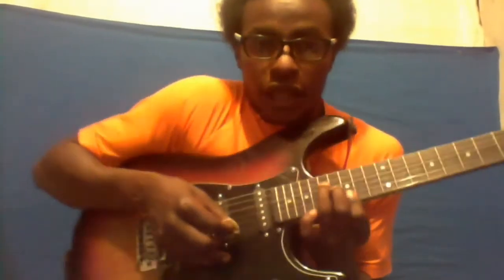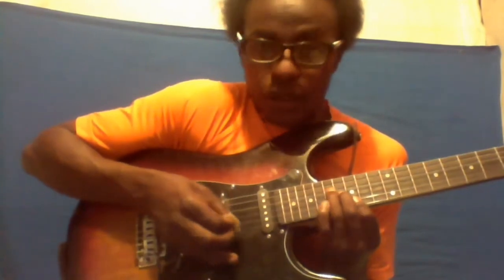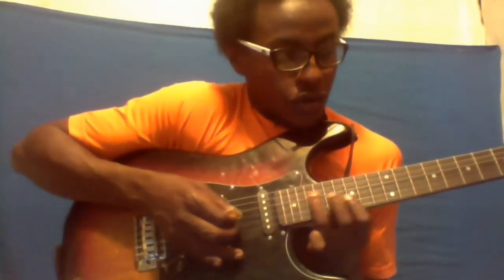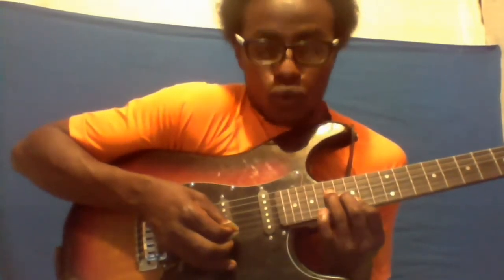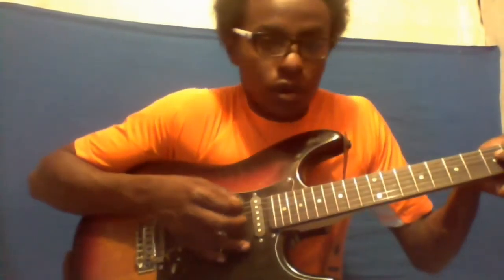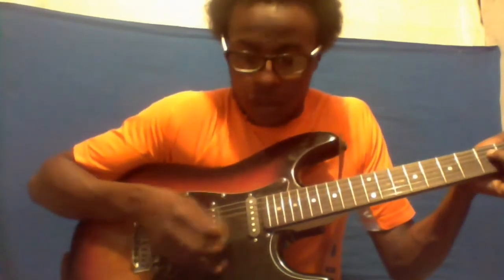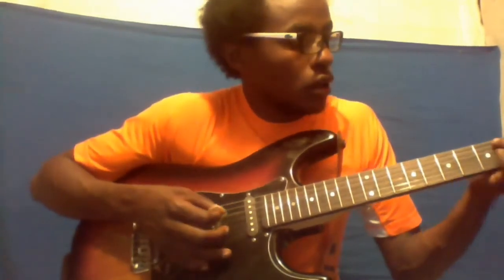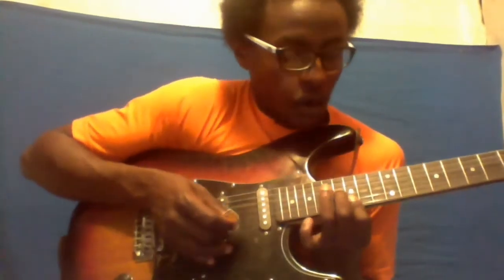HOW TO SOLO KIKUYU RHUMBA SONGS- NJATA YAKWA BY JOHN DEMATTHEW